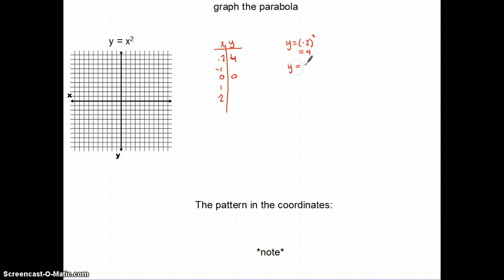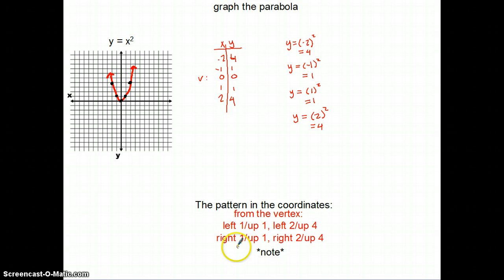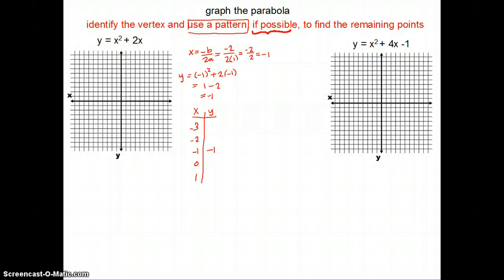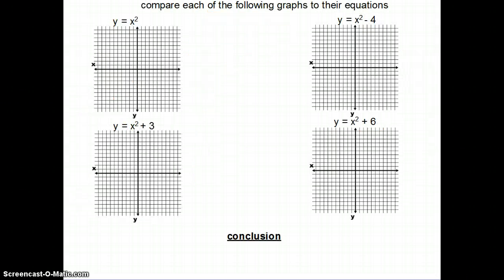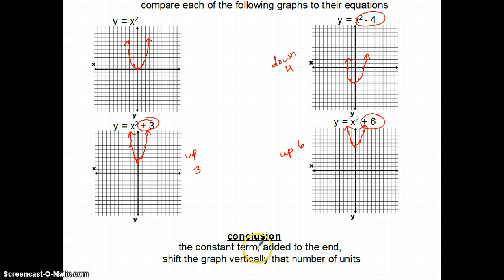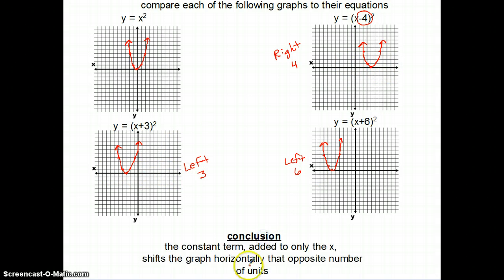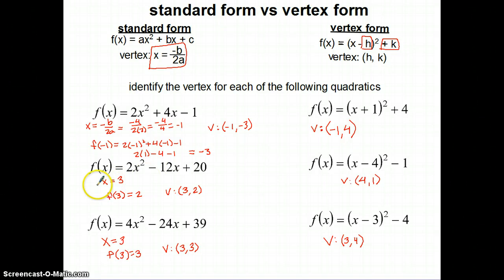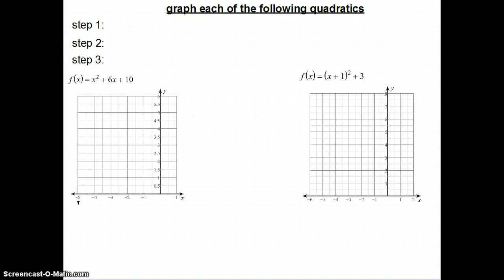FC 133 Video - Vertex and Standard Form of Quadratics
A brief tutorial discussing the process of graphing quadratics from vertex form and standard form. Students are exposed to the pattern that is present in the coordinates of a parabola and are encouraged to use this pattern when deevloping their graphs.